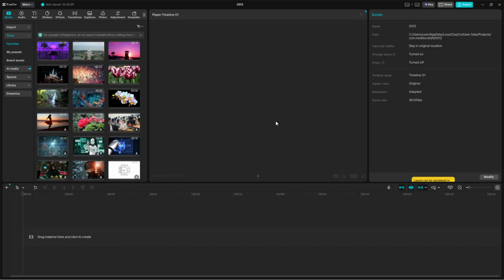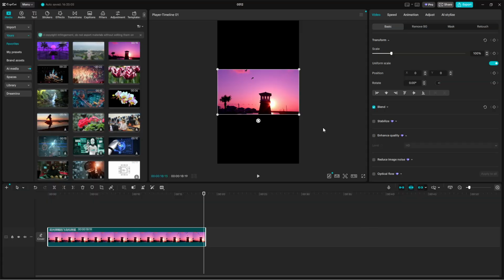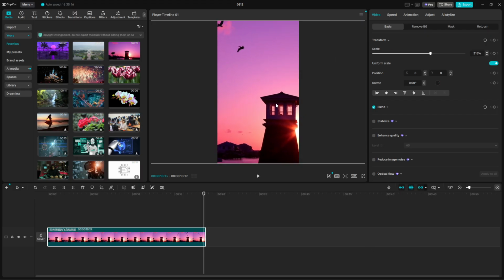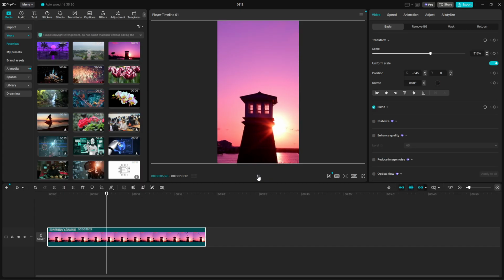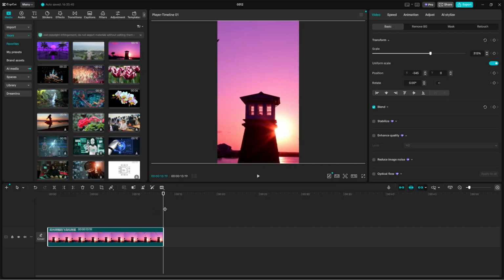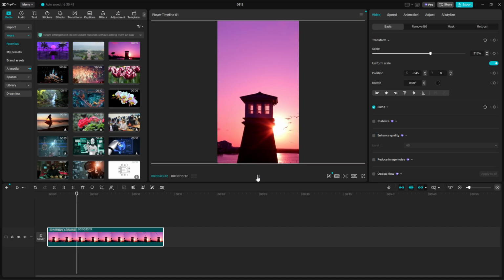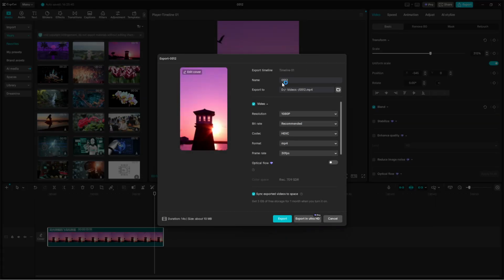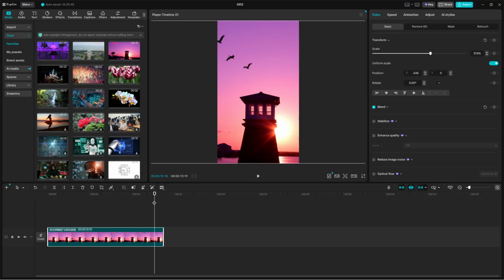How To Create Shorts Video In CapCut PC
Want to create YouTube Shorts on your PC? In this beginner tutorial, I’ll show you how to create and edit a Shorts video in CapCut PC, including how to set up your project for vertical short-form content.

Video Chapters
00:00 - Introduction to YouTube Shorts in CapCut PC
00:16 - Understanding Vertical Format Requirements
00:25 - Importing Media and Timeline Setup
00:36 - Adjusting Project Aspect Ratio to 9:16
00:55 - Subject Positioning and Mobile Framing
01:14 - Managing the 60-Second Duration Limit
01:30 - Improving Retention with Pacing and Trimming
01:41 - Exporting Settings for Vertical Content
02:02 - Final Quality Check and Alignment Review